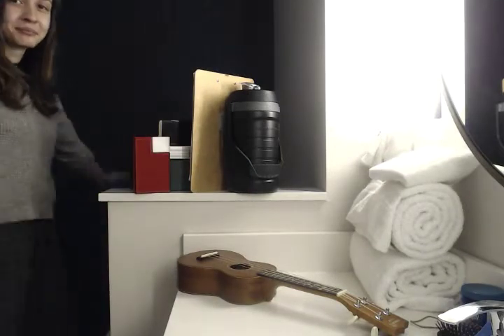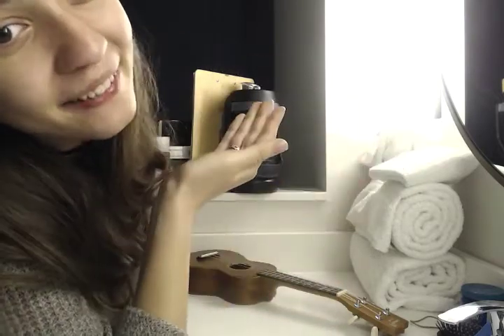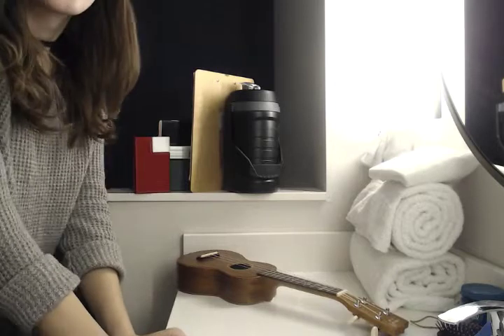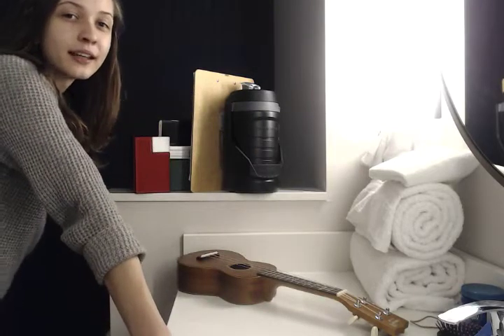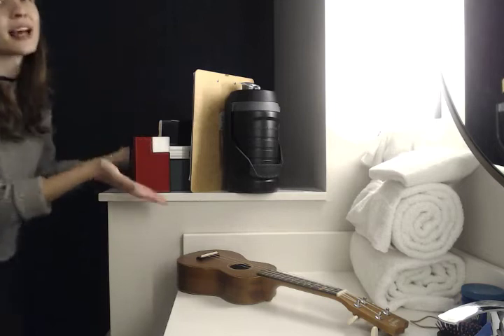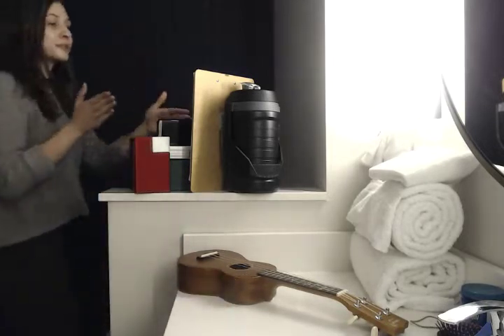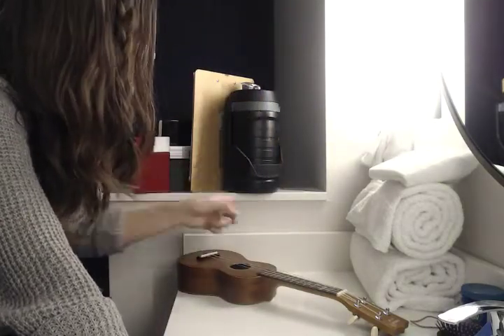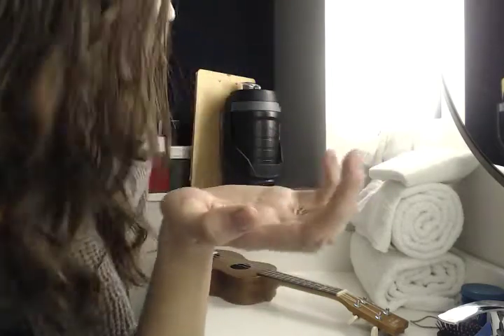BTS: Hotel Filming Set Up (Behind The Scenes)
P.S. At the end of the video, I say, "Remember, God loves you and He's got great plans if you choose to walk in His paths..." God always has great plans, I more so meant that He has great plans for each of us who walk according to His paths, as we'll be working with Him towards those plans, not against them, which is ultimately futile. Hopefully that makes a bit more sense!

Romans 8:28 : "And we know that God works all things together for the good of those who love Him, who are called according to His purpose."